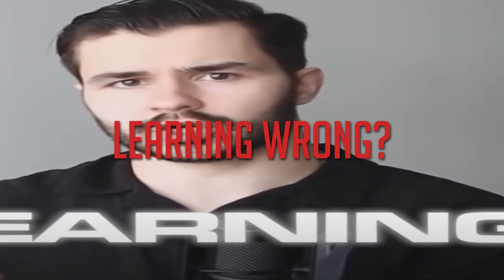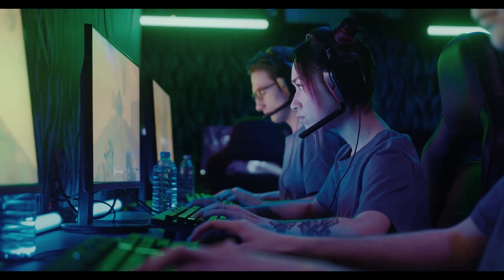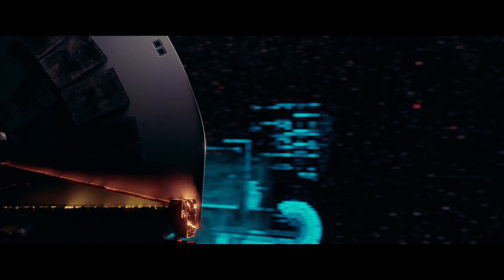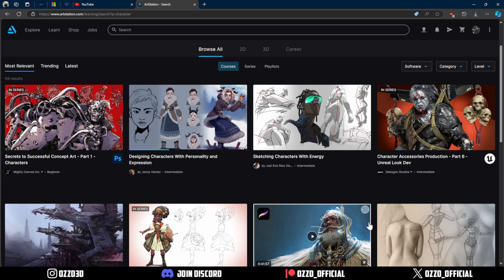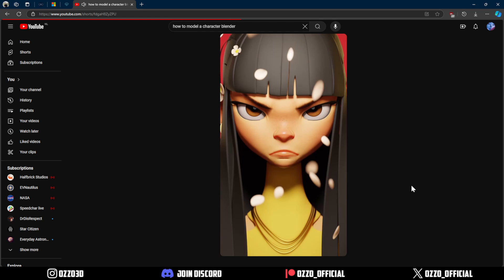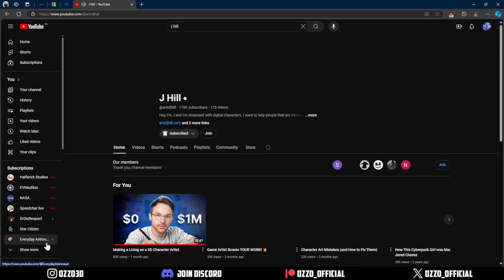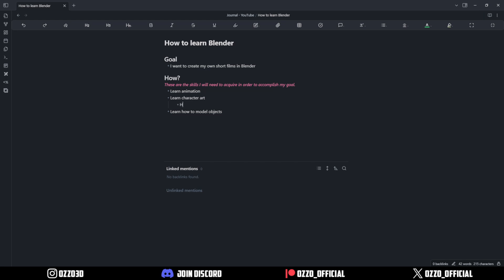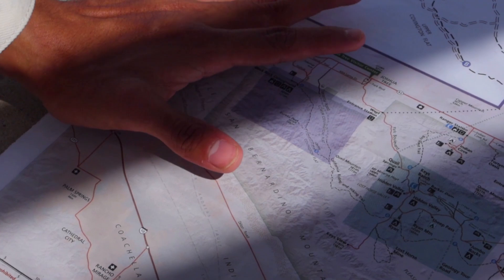How Do You Learn Blender in 2024?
"There’s a difference between knowing the path and walking the path."

Timestamps
0:00 - Intro
0:40 - Write down your Goal
1:05 - How do you achieve your Goal?
1:55 - Curate your sources
2:30 - Do your Research
3:35 - Plan your Work
4:00 - Stop wasting your Time
5:00 - Minimum is enough
5:50 - It's a part of your Life
6:40 - Work/Life balance
7:00 - The Answer to this Video